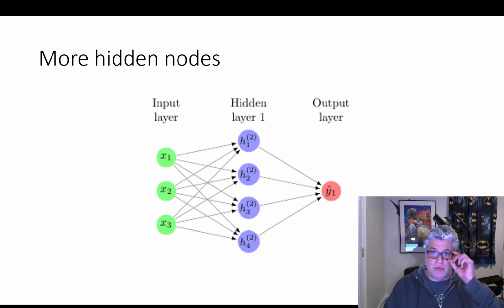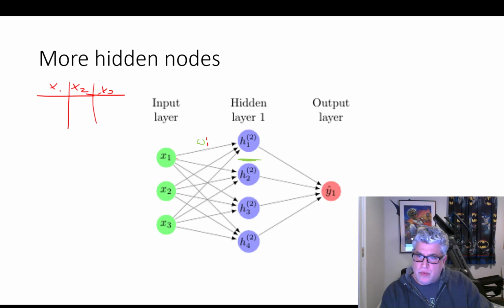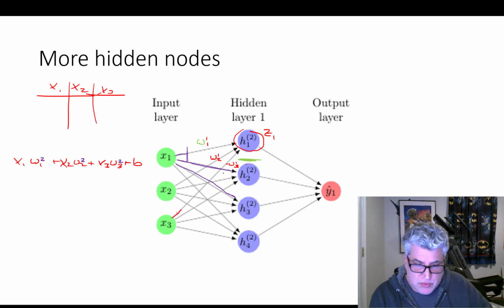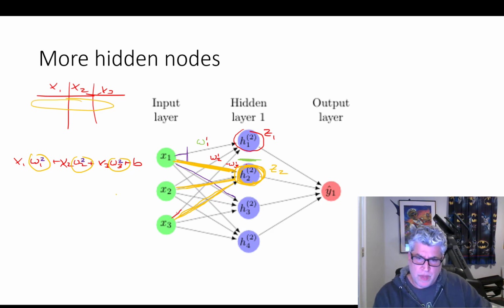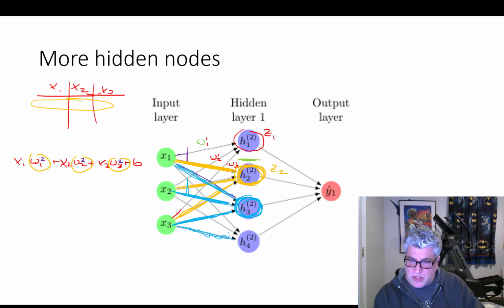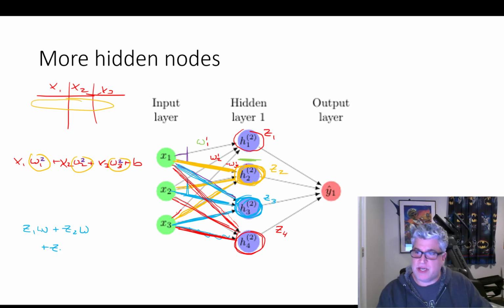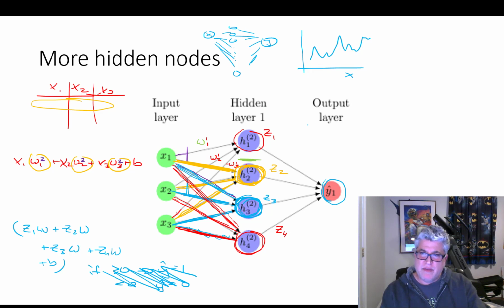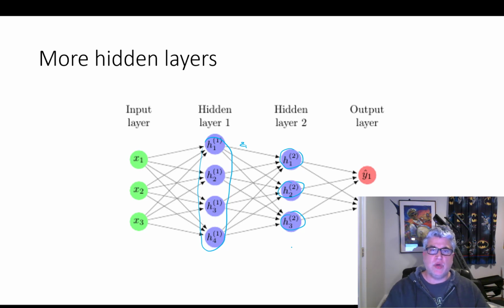Beyond perceptrons 4